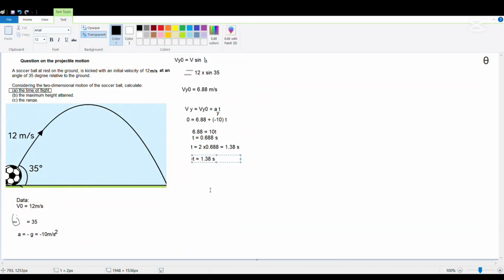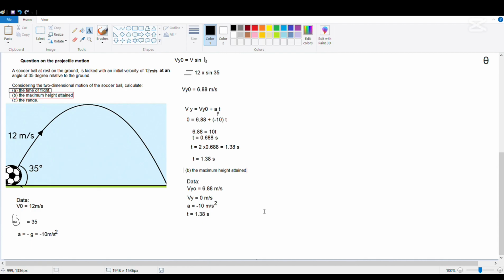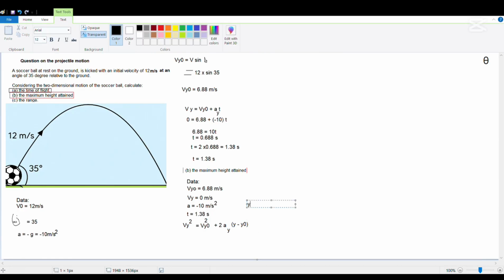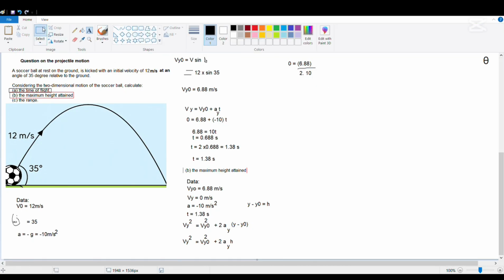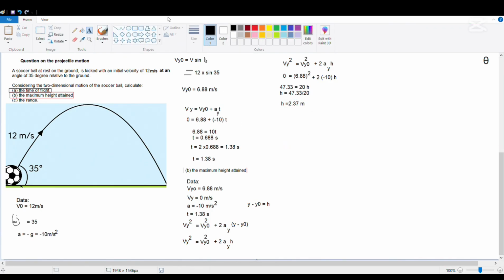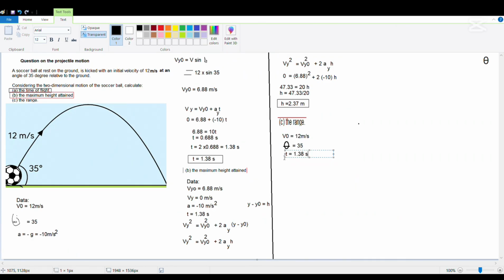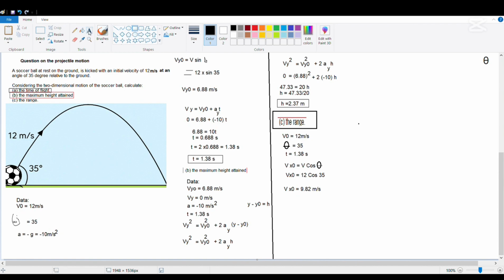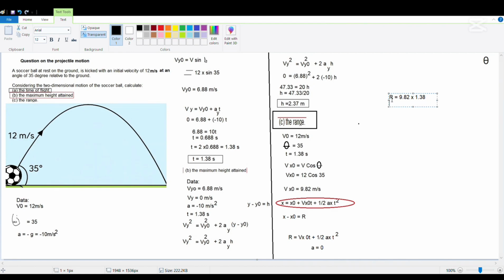Projectile motion 2nd Part